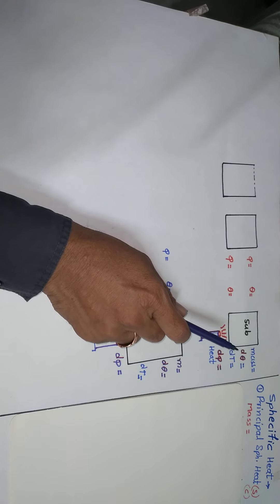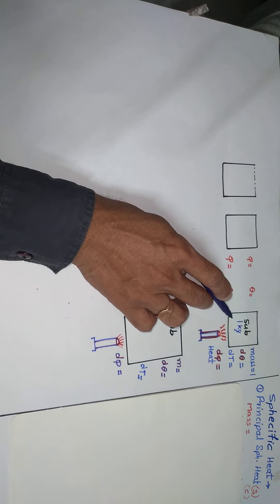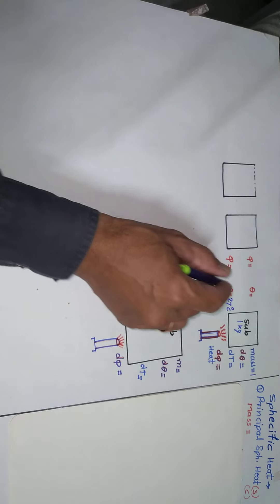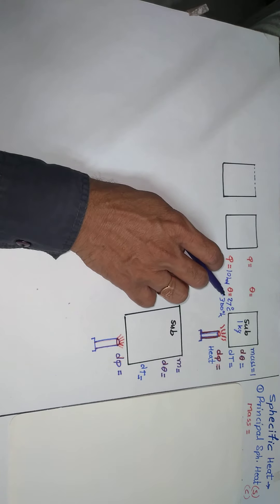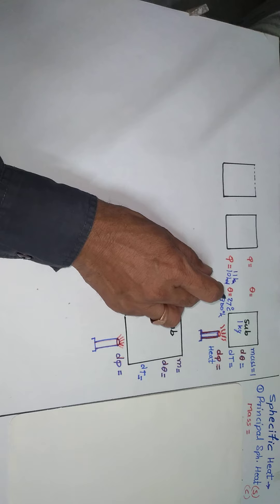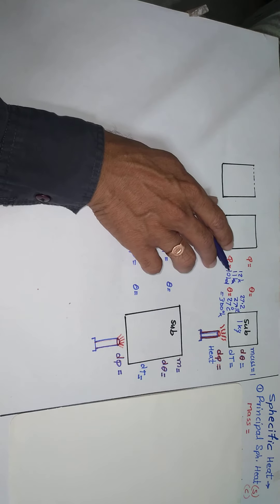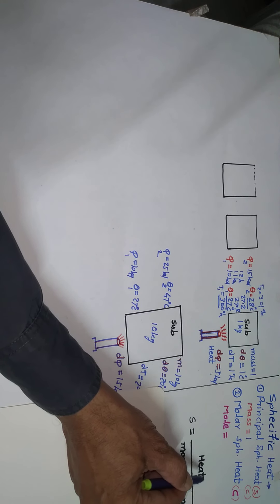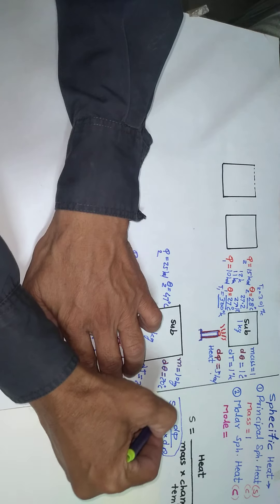Specific Heat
The amount of heat required to change temperature of unit mass of a substance by 1 degree Celsius or 1degree Kelvin is called as principle specific heat.

The amount of heat required to change temperature of 1 mole of a substance by 1 degree Celsius or 1degree Kelvin is called as principle molar specific heat.